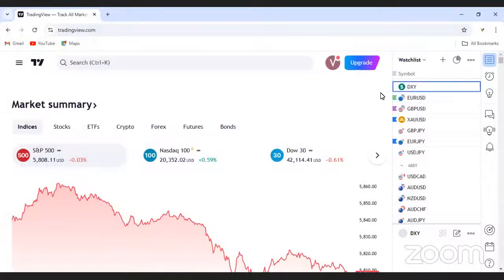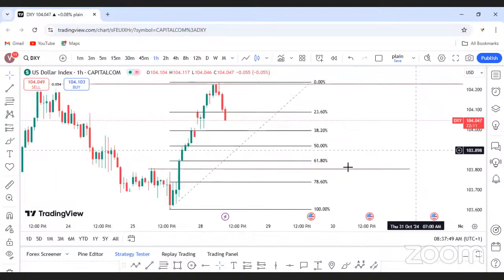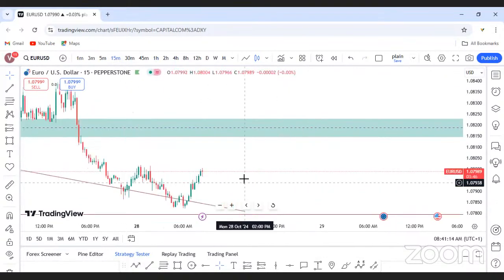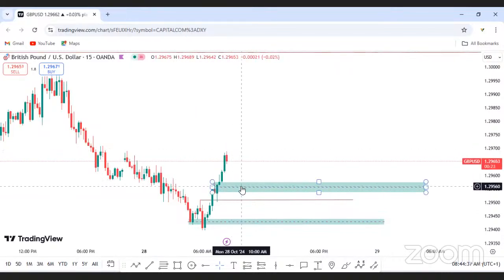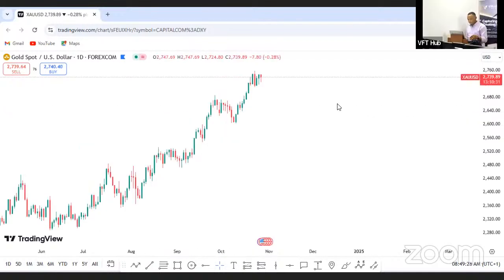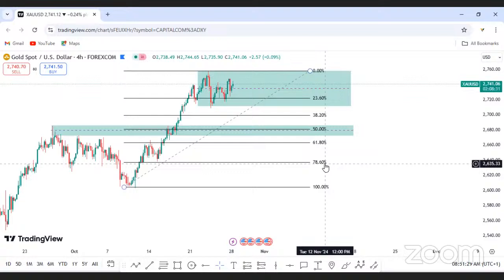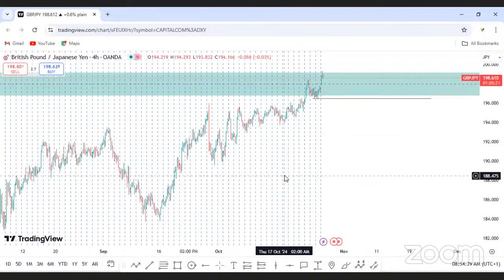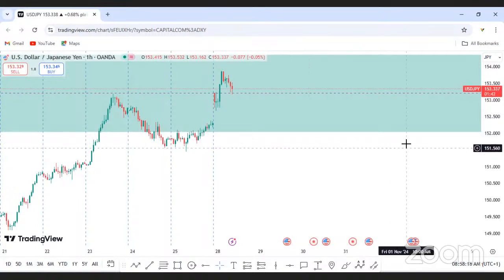VFT Hub's Personal Meeting Room